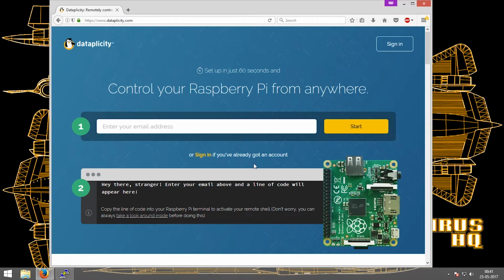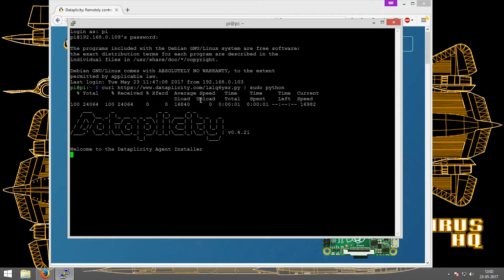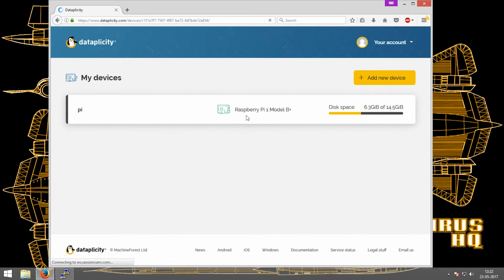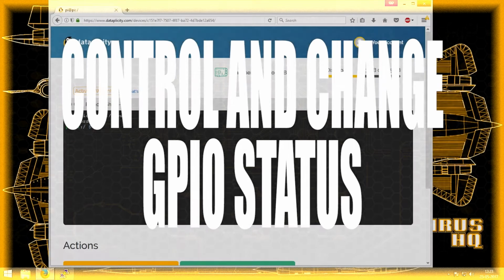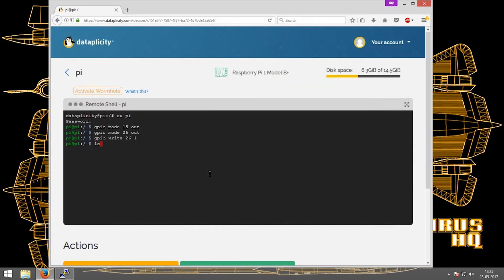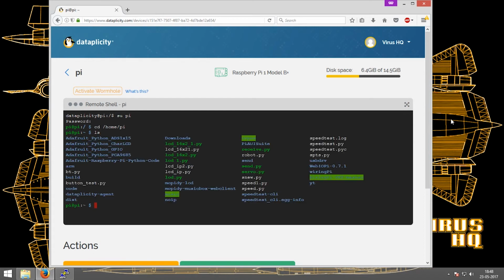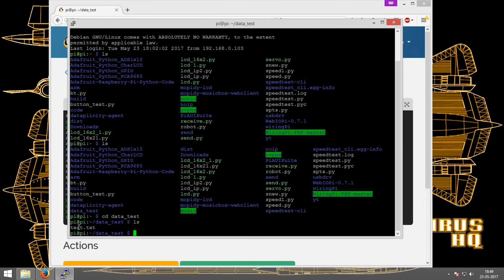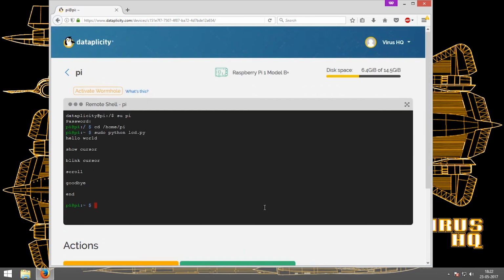Remote Internet Terminal ft. DATAPLICITY | Software Pi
Dataplicity is a free package that allows one to remoltely log in the terminal and run commands over the internet from any web browser. The only condition that is required is that the pi has to be connected to the internet.